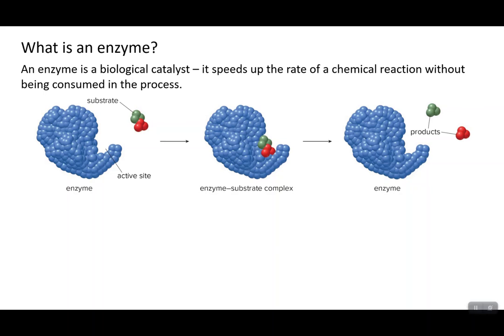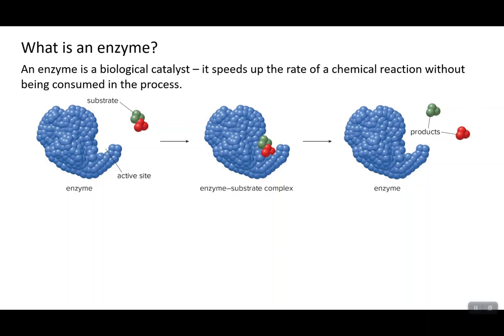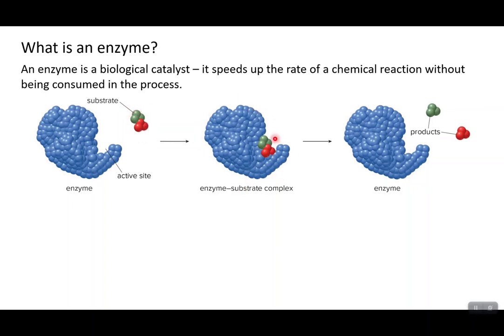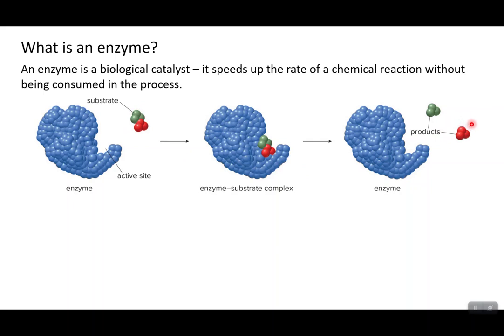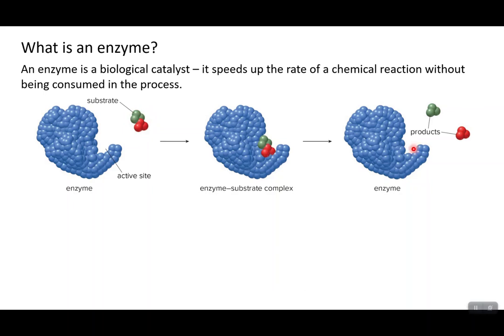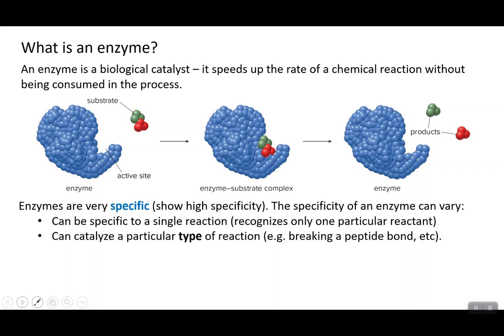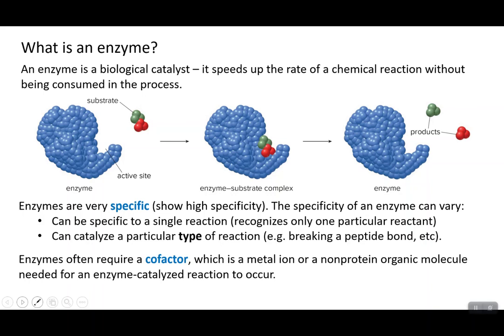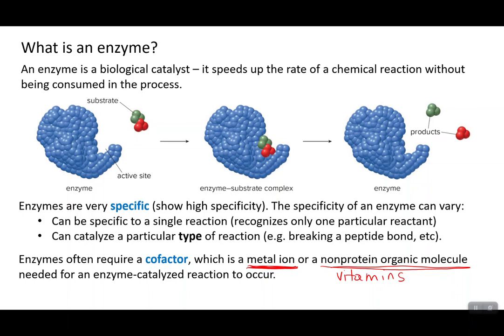GOB 8.1: Introduction to Enzymes